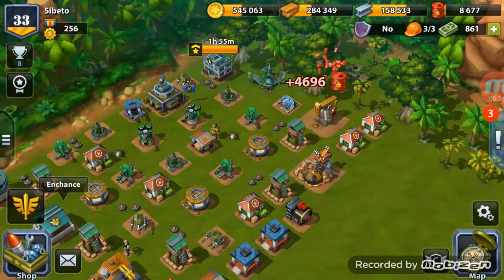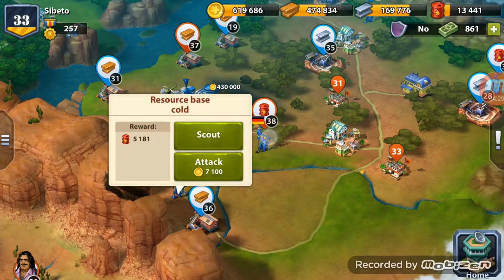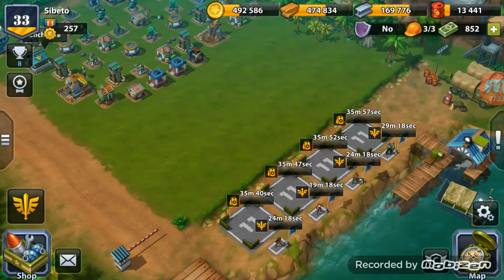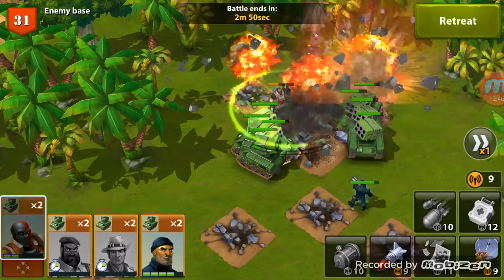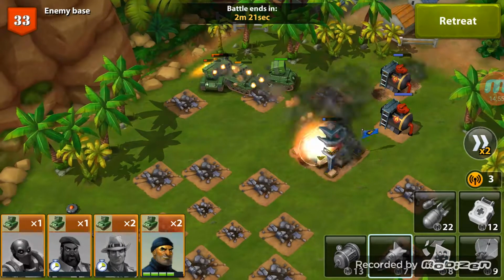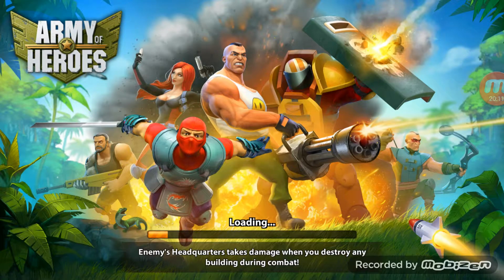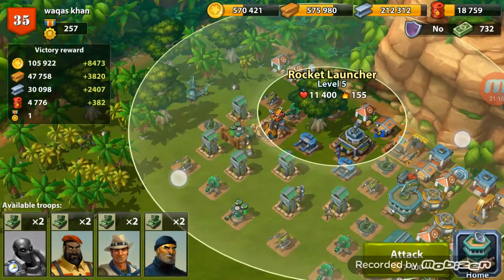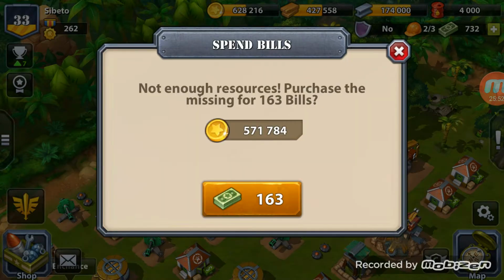Army Of Heroes Episode 21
Today we see the problem with a lack of bases to attack.
A resource base raid that doesnt  allow me to attack buildings at the back.
A couple of failed raids but also a couple of great raids.
I use bucks to get a worker busy and some research.